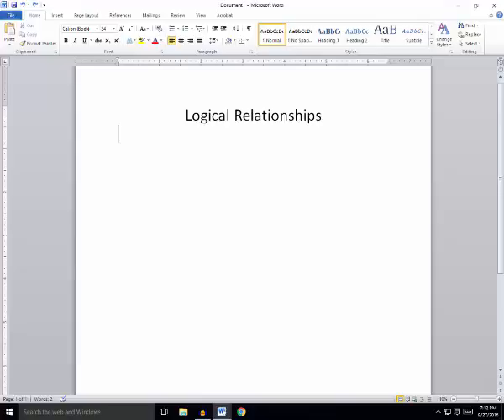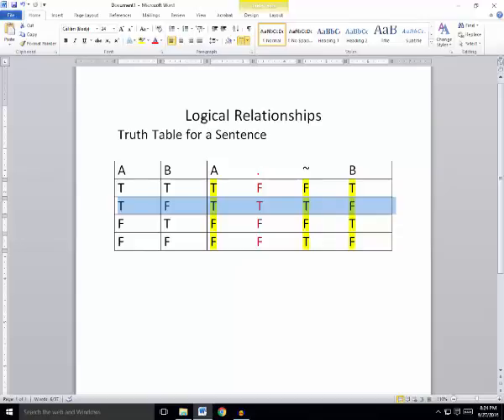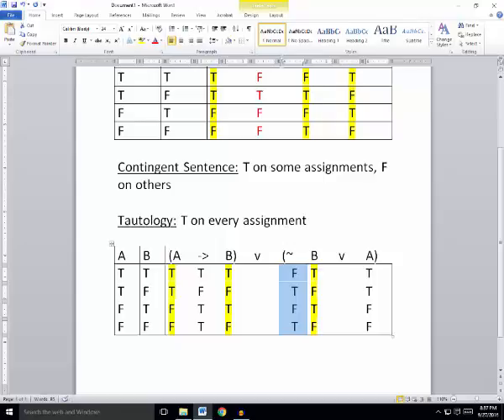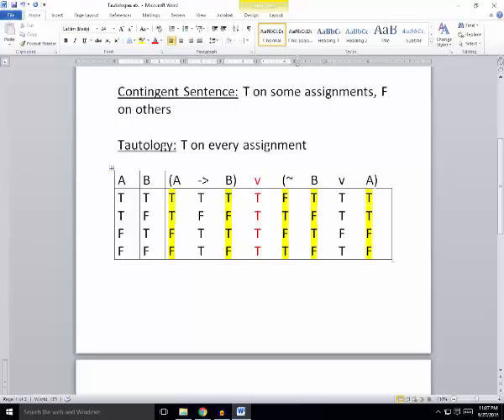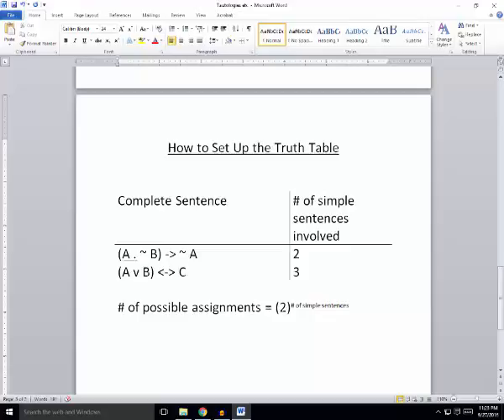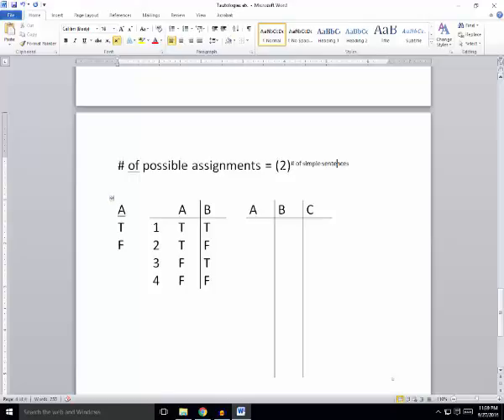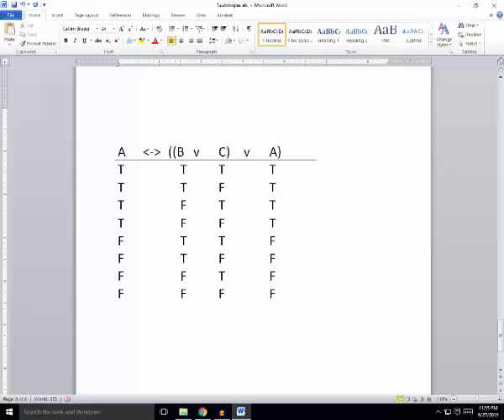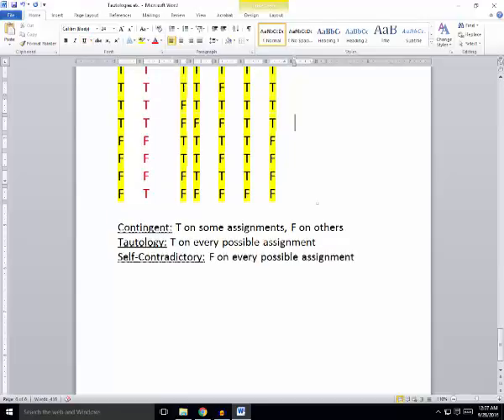Lesson 6.3.1 Tautology, Contingent, Self-Contradictory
I had to speed this one up to make it fit. Now that I can upload longer videos, I made a corrected version.